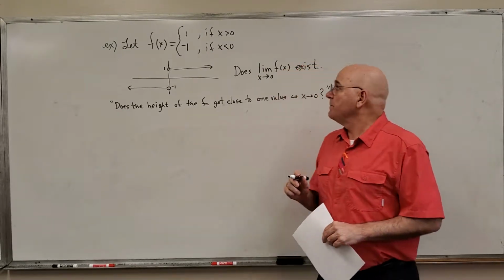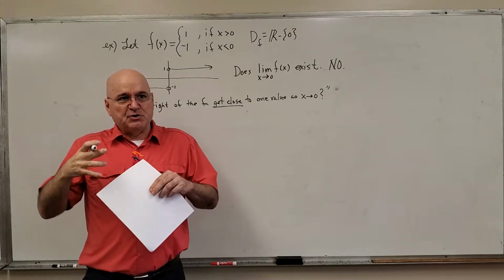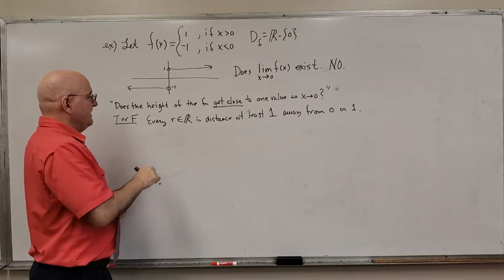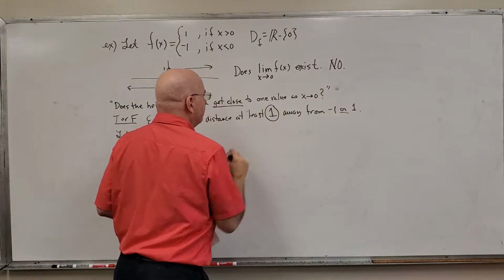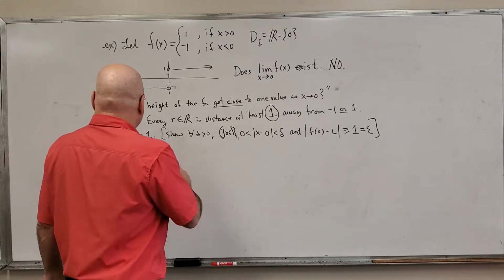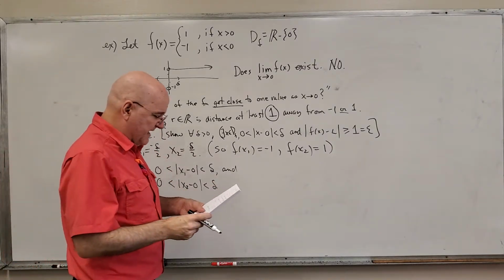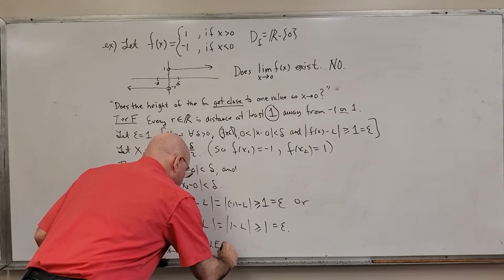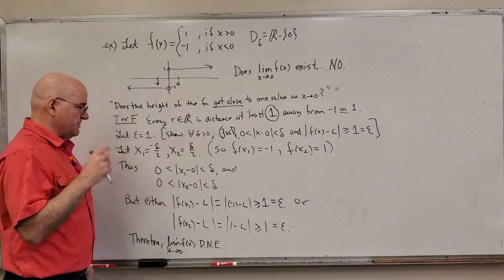Real Analysis I (lec. 2.1.G) The Limit of a Function